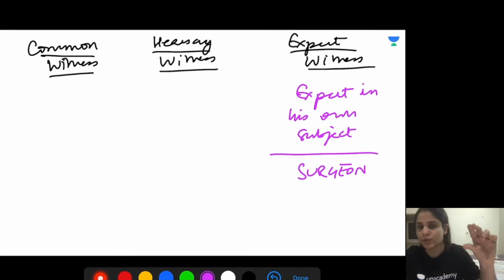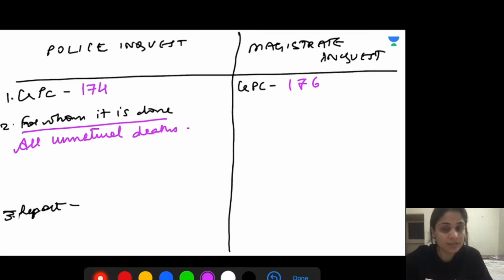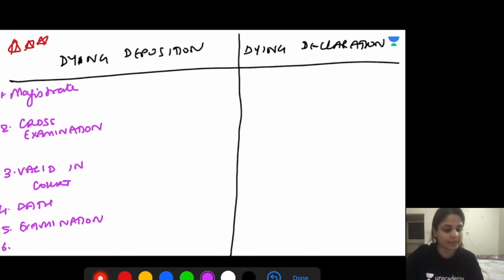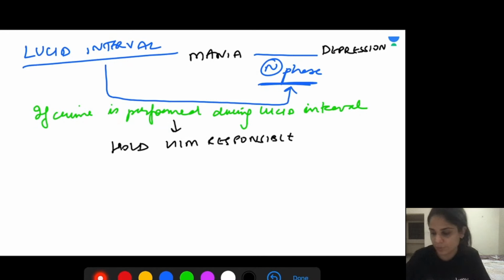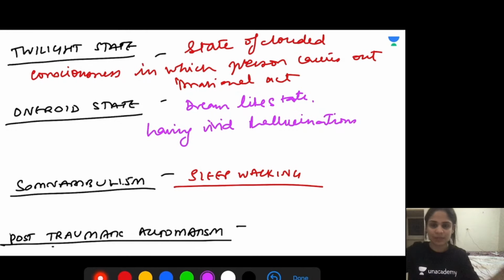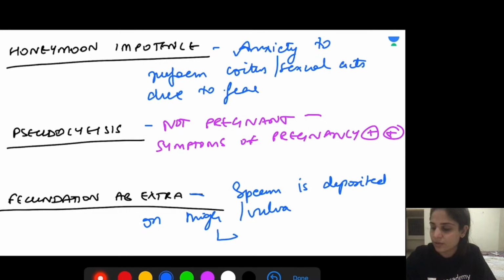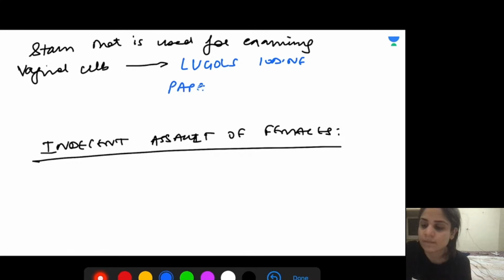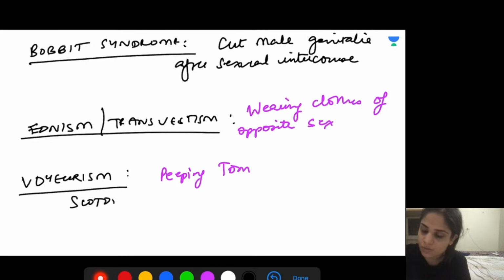Flashcard revision in FMT-1 | NEET PG | Let's Crack NEET PG | Dr.Jhanvi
In this session, *Dr. Jhanvi* will be teaching about *Flashcard revision in FMT-1 * from *Forensic Medicine* for *NEET PG*.

Iconic:
Unacademy & PrepLadder

With Unacademy
All Resources Included in PLUS Subscription
- Live Batches
- Recorded Classes
- QBank & Notes*

With PrepLadder
All Resources of Dream Subscription
- Video Lectures
- QBank 3.0
- Rapid Revision
- Snapshot & Treasures
DrJhanvi LetsCrackNEETPG NEETPG Flashcard revision in FMT-1#Medicine